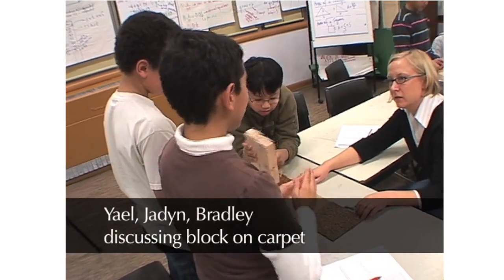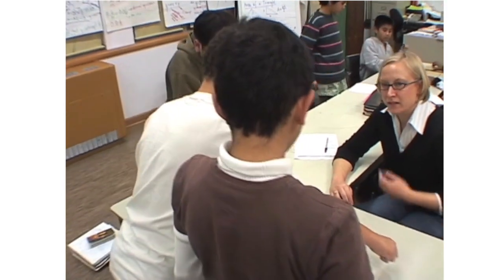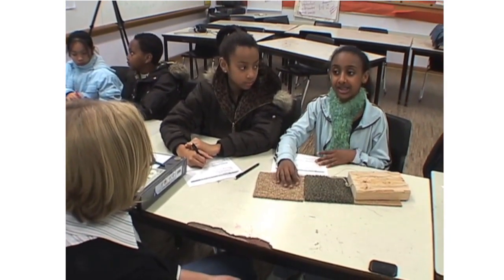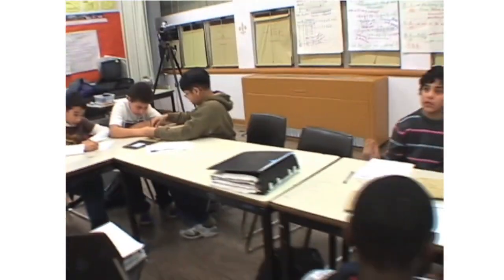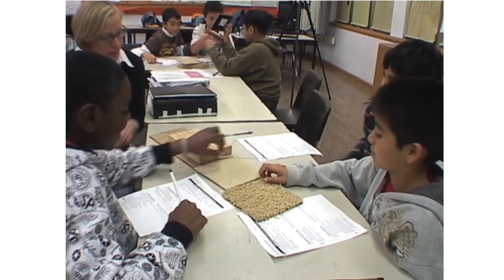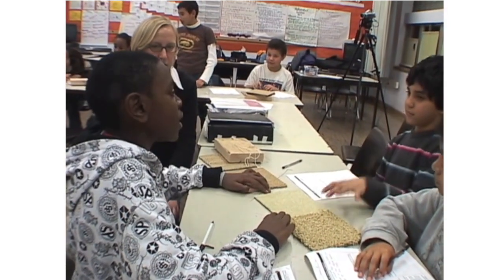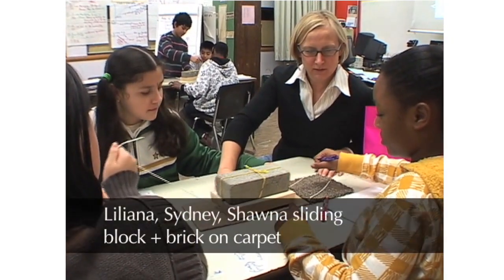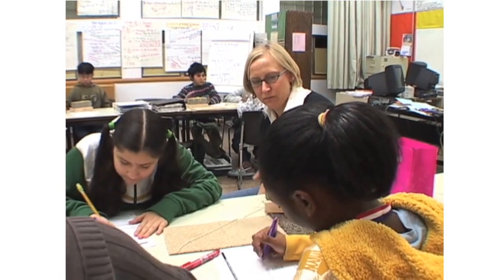mel day 1